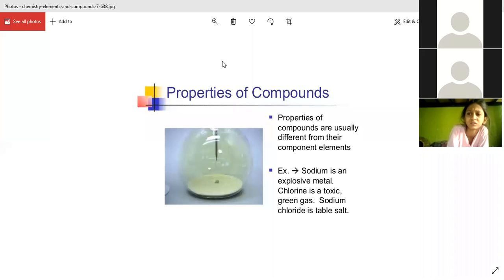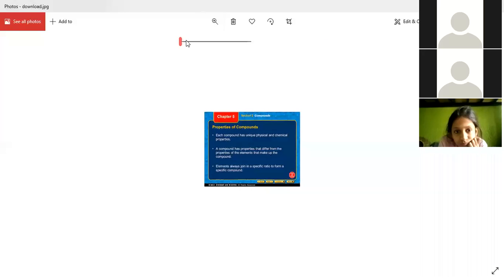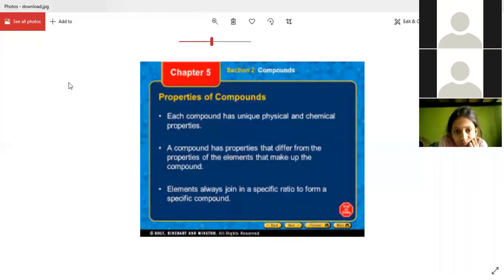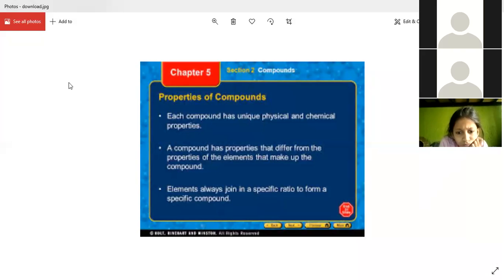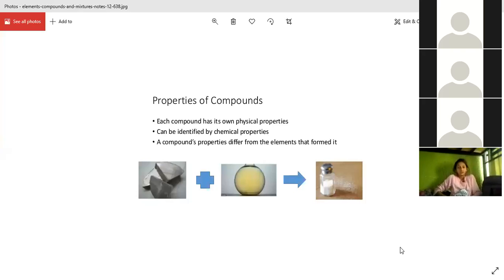Science Properties of compounds